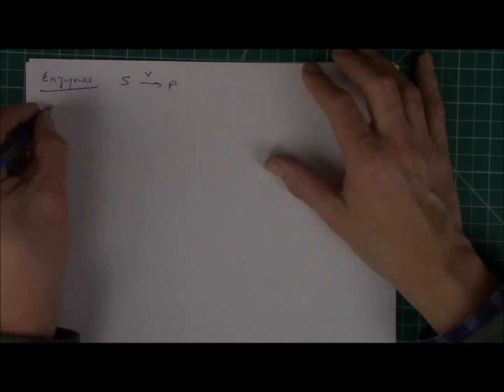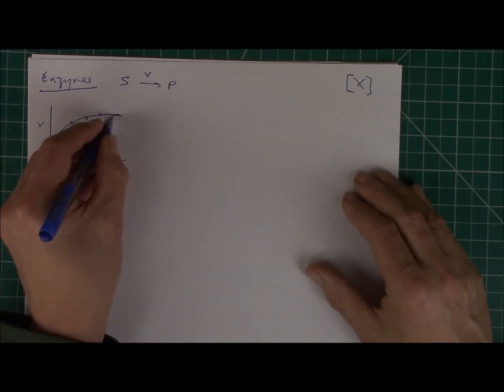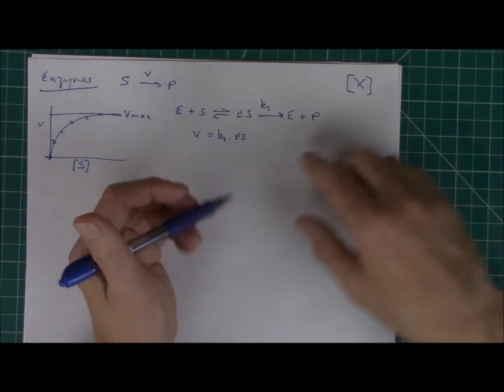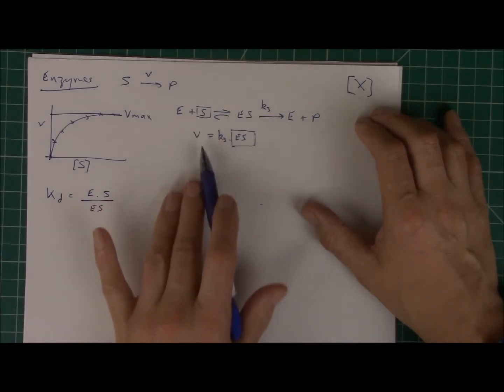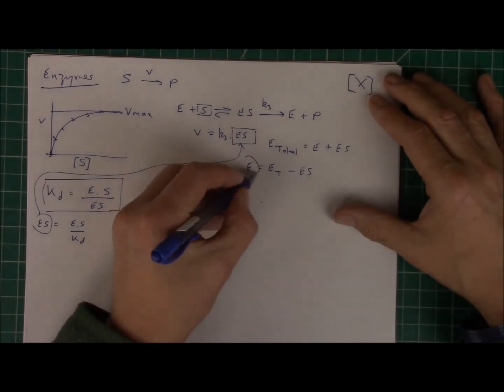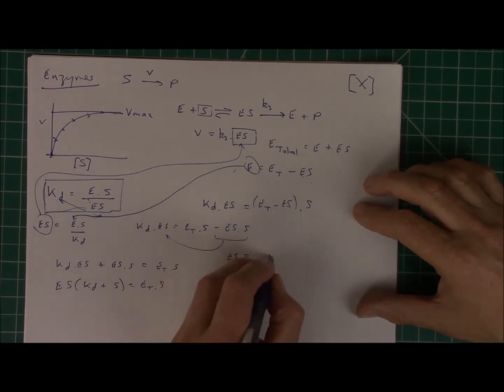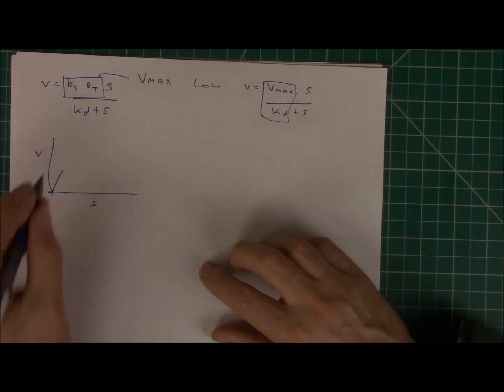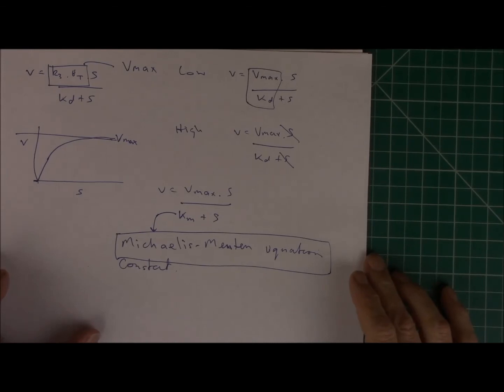Enzyme Kinetics: Rapid Equilibrium Assumption: Topic 0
The video shows how to derive the Michaelis-Menten equation assuming the rapid equilibrium assumption.